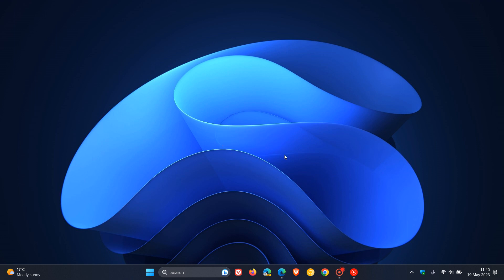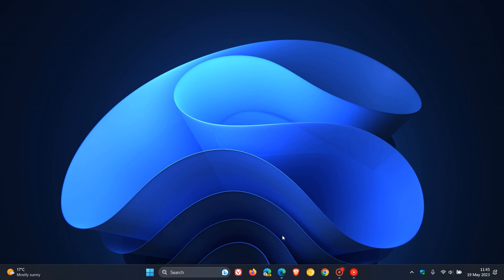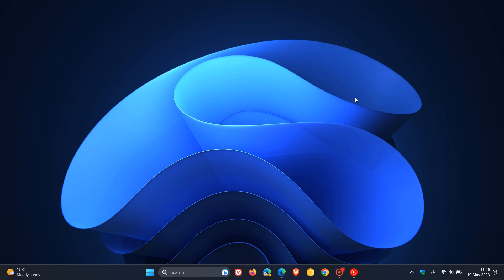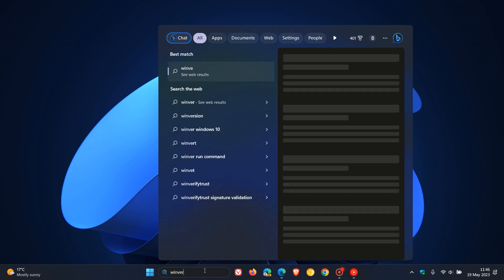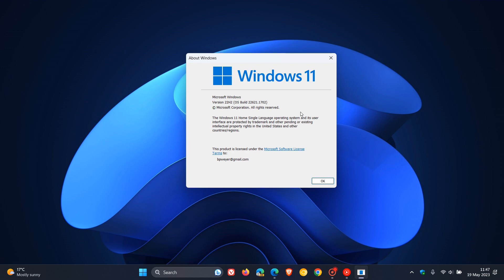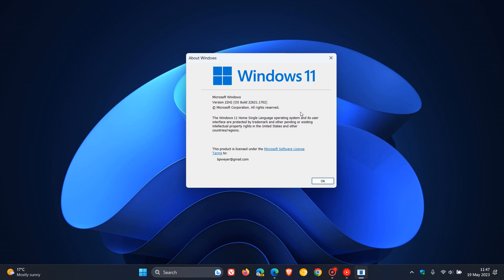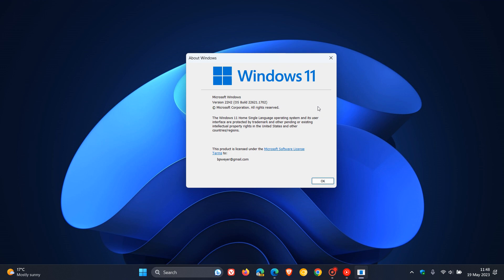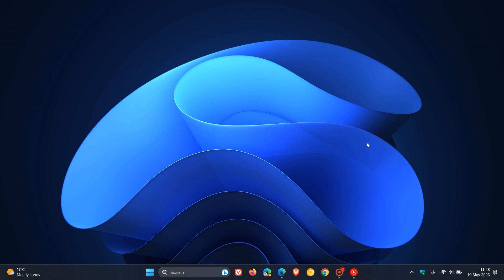23H2 could be the last "Feature" update for Windows 11, with no new features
Moment 1 and Moment 2 have already been released with the Moment 3 update rolling out soon The fourth update is also known as Windows 11 23H2, but according to the Windows enthusiast PantomOcean3 over on Twitter, the feature update is based on Windows 11 version 22H2 and could be released using only a small enablement package.